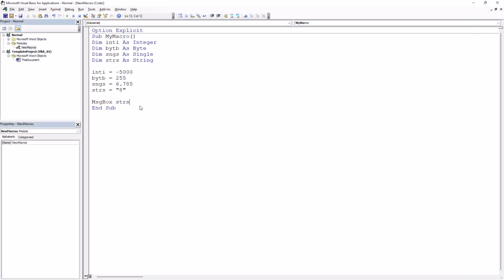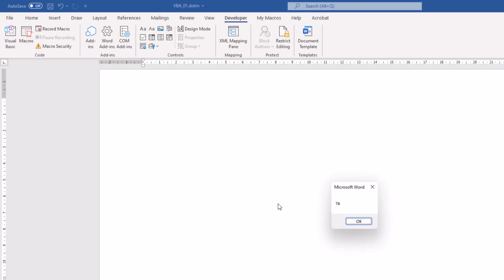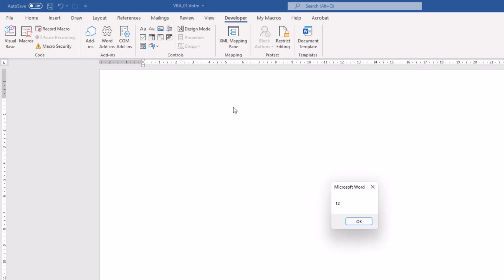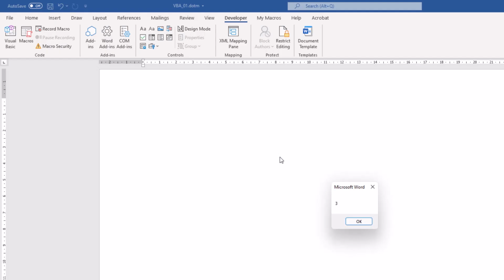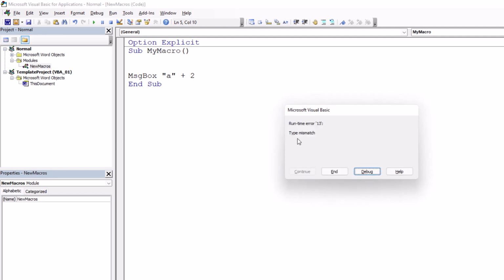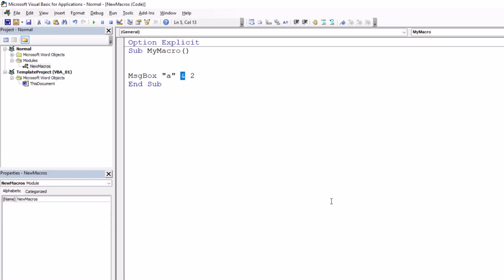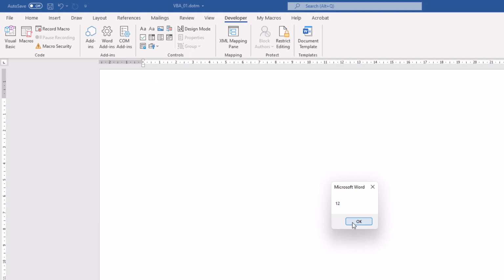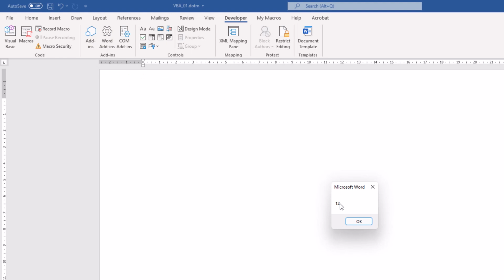#162 - VBA: Ampersand vs Plus (& vs +) Operators in Microsoft Office Word